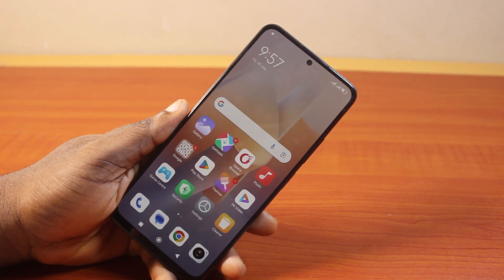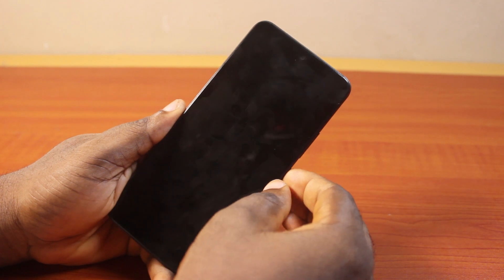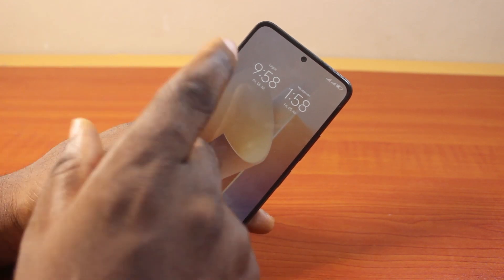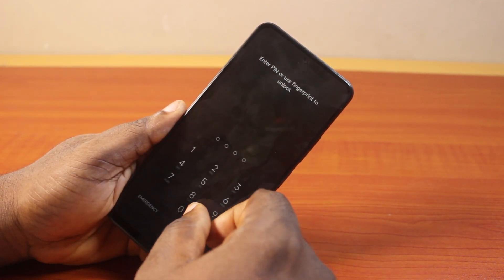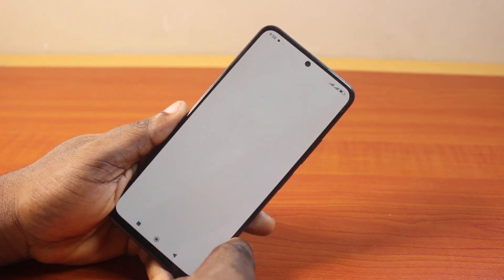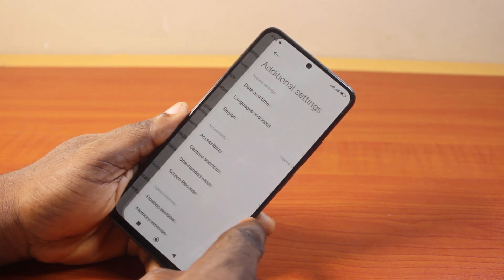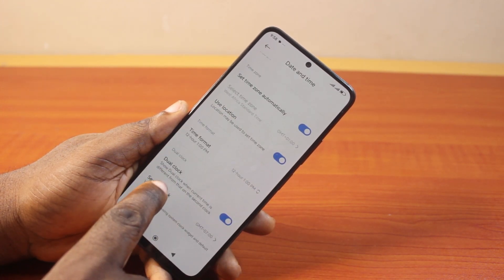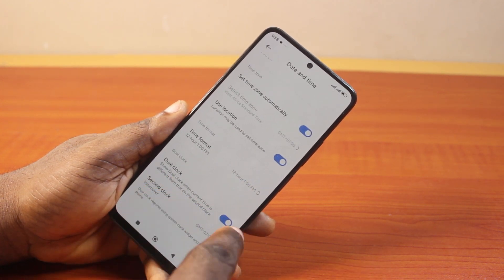How to Disable or Turn Off Dual Clock on Android Lock Screen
Here in this video, you will learn how to disable or turn off dual clock on your Android lock screen. If you set local and international clock as your Android phone's clock lock screen, here is how to remove the dual lock screen clock on your phone.